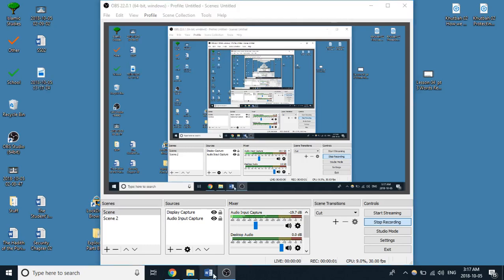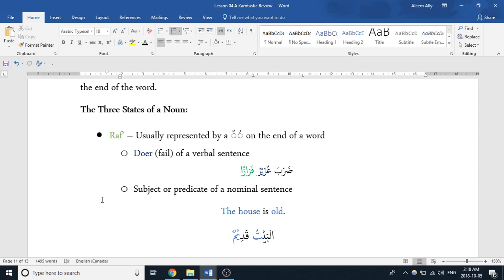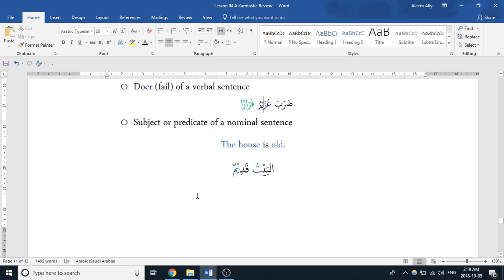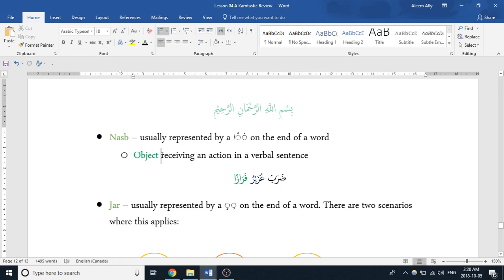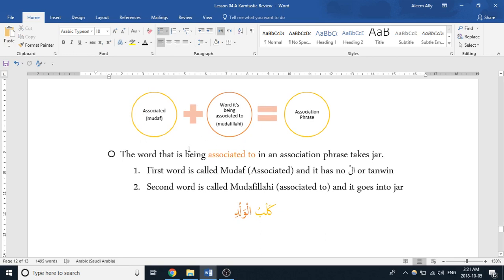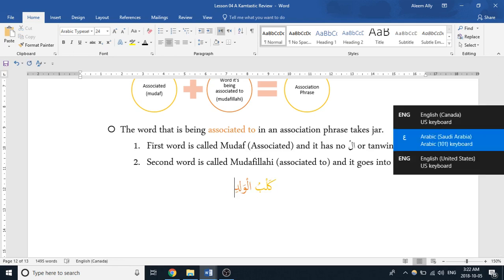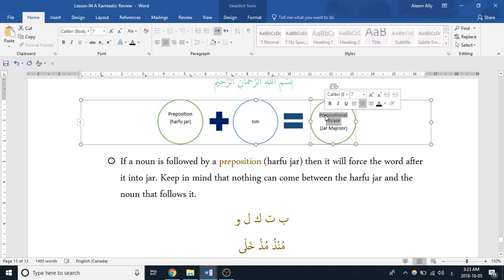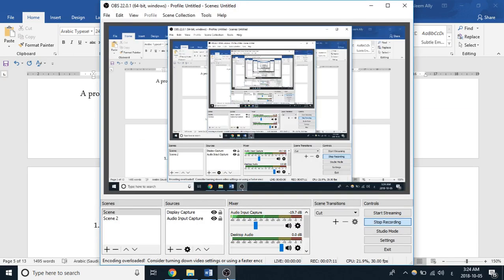Lesson 04 pt 4 Words Review 03